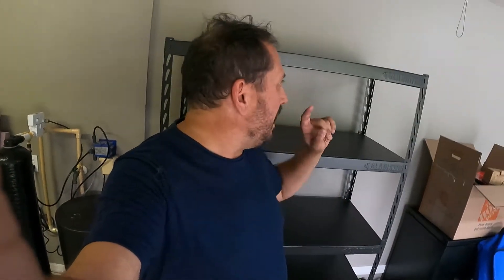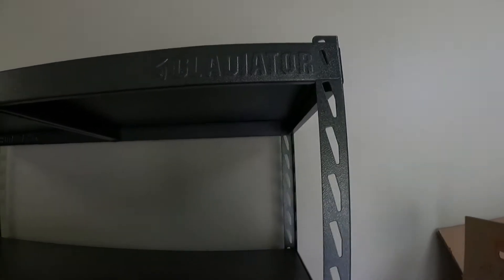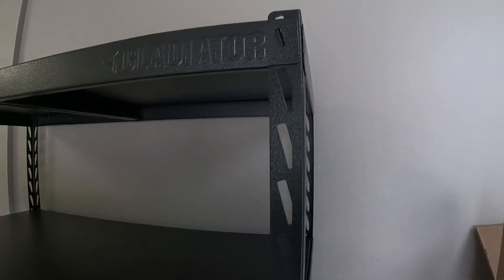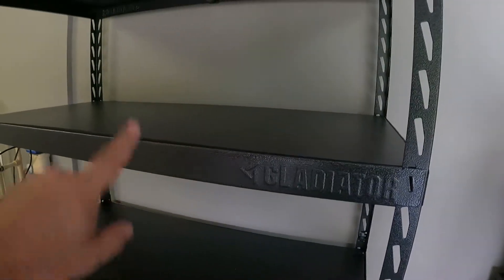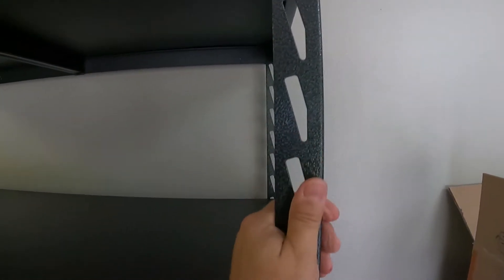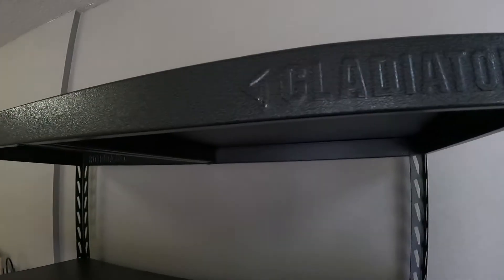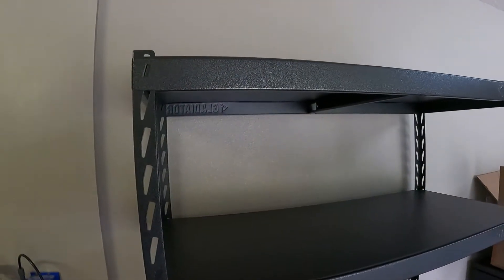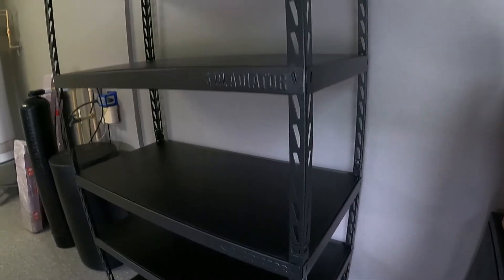Gladiator"48" Wide EZ Connect Rack with Five 24" Deep Shelves"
You're also helping us create more awesome content for you commissionsearned. Click now and let's take your experience to the next level! (Amazon)

Quick one-person assembly with EZ connect - leave the tools and hassle behind with our innovative click-and-lock system - This shelving unit's frame pieces connect effortlessly for easy assembly in minutes
Holds up to 1, 000 lbs Per shelf for a Total weight capacity that gives you the freedom to organize all kinds of gear
We are so confident in Gladiator brand that we offer warranties as strong as our products, like this rack's hassle-free 10-year limited warranty
Nsf certified for food storage
Each shelf holds up to 1, 000 lbs. For a Total weight capacity of 5, 000 lbs.
Steel construction frame for durability and support

Organize Your Garage: Shop the Gladiator EZ Connect Rack Now!

Gladiator "48" Wide EZ Connect Rack with Five 24" Deep Shelves", hammered granite